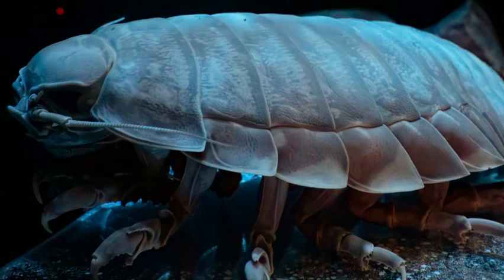SCP-074: Quantum Woodlouse